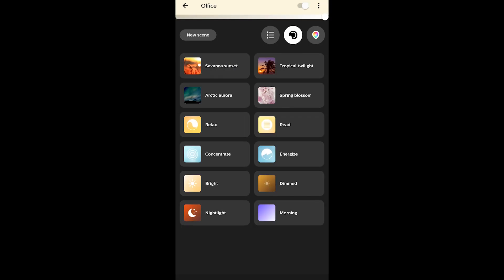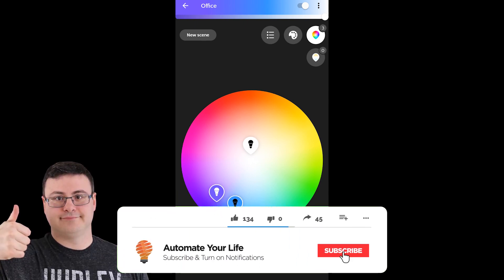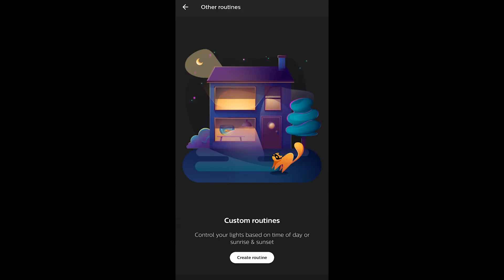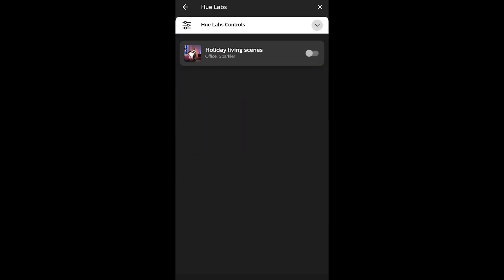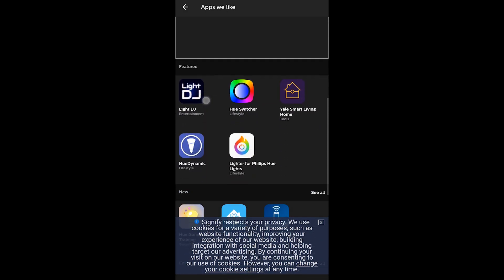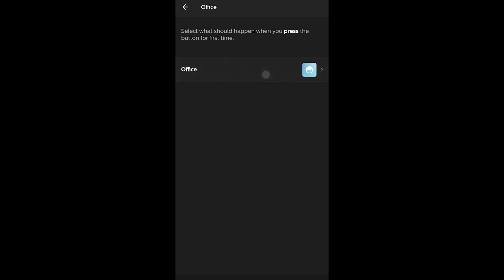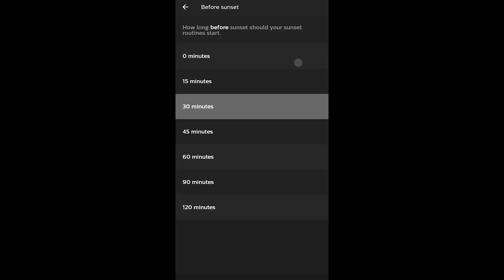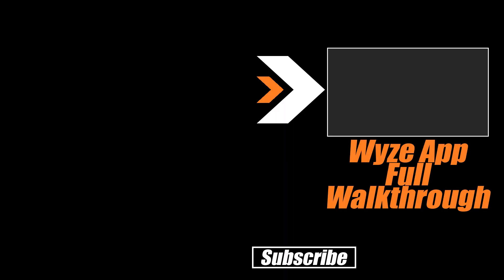Philips Hue App Full Tutorial and Walk Through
The Philips Hue App is one of the best Smart Lighting Apps on the market. Philips Hue has found a simple and intuitive way to manage your smart home lighting. We'll give you a full tutorial of all the things you can do with your Philips Hue Lighting system.

Here are a few products that could work well with your Philips Hue Lighting System:

Razer Chroma RGB Controller

Video Timestamp

Intro 0:00
Make A Scene 0:40
Color Wheel 1:13
Scenes based on Photos and Landscapes 1:45
Home and Away Routine 2:32
Allow Location for Routines 3:29
Wake Up Routine 3:38
Wake Up Routine Fade In Lights 3:57
Go To Bed Routine 4:17
Custom Routines 4:38
Setup Timers 5:19
Hue Labs 5:51
Hue Entertainment 7:43
Apps that Philips Hue Likes 9:21
Friends of Hue 9:34
How to Videos 10:06
Device Settings 10:28
Rooms and Zones 10:57
Hue Smart Button Accessory 11:31
Setup your Entertainment Area 12:06
Power-On Behavior 12:59
Advanced Set Home Location 13:37
Philips Hue Messaging and Notifications 14:23
Software Update 14:35
Philips Hue App Home Page 15:17
Create Scenes on the Fly 15:43